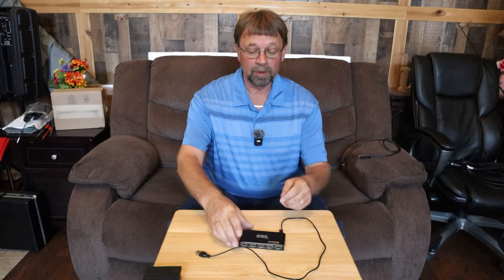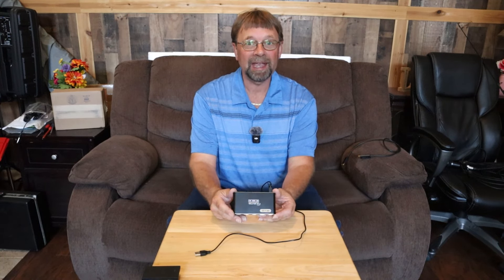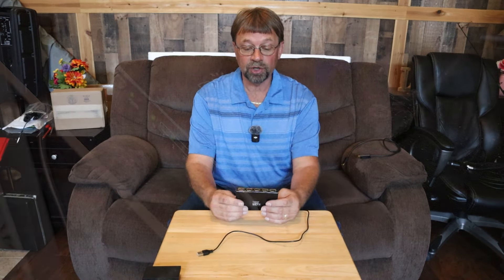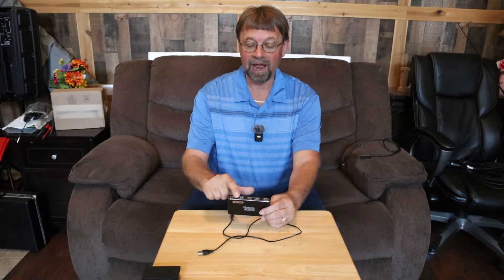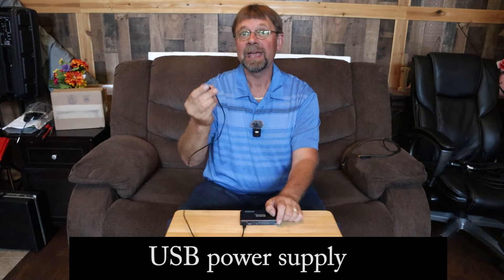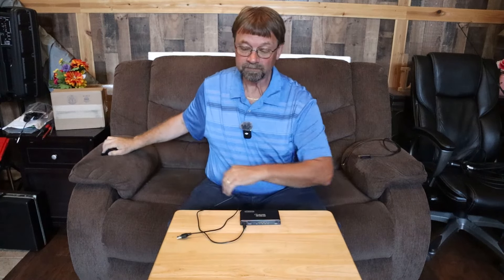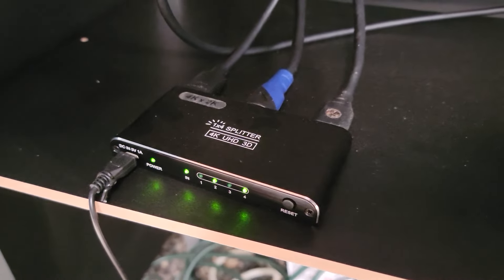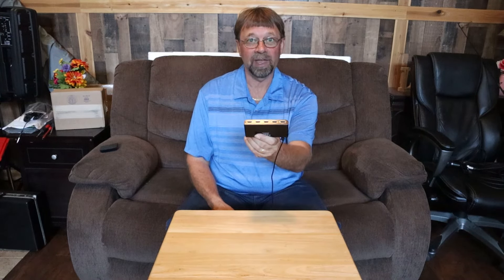4K HDMI Splitter Review: Mirror 1 Source to 4 Displays Effortlessly!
In this video, I review the Movcle HDMI Splitter, a versatile 1 in 4 out HDMI splitter that supports 4Kx2K@30Hz and 3D Full HD 1080P resolution. Whether you're looking to mirror your PS4, Blu-Ray Player, Fire Stick, or Roku onto multiple screens, this HDMI splitter has you covered. Watch as I demonstrate its performance and ease of use across different devices. Perfect for anyone needing to extend their display setup without sacrificing quality!

HDMI Splitter 1 in 4 Out